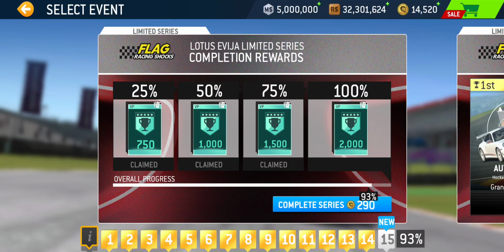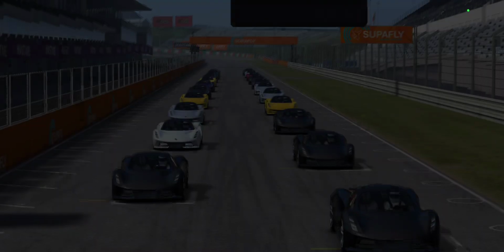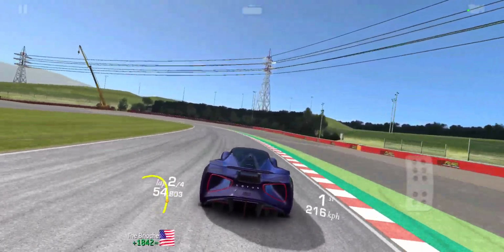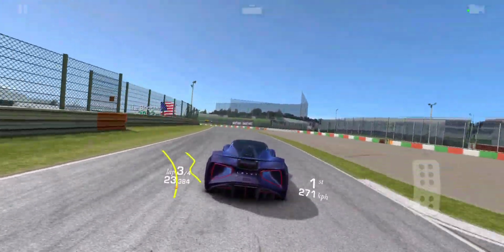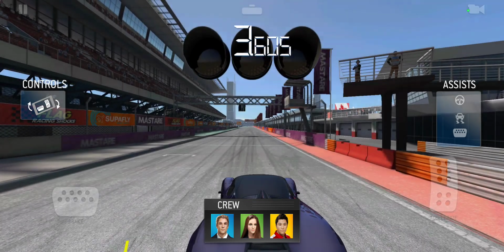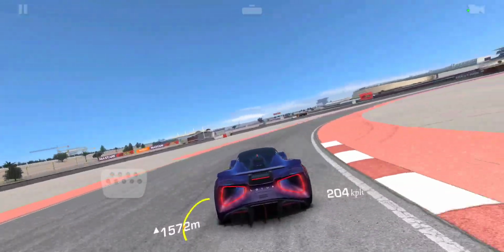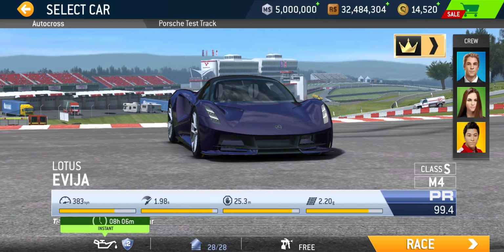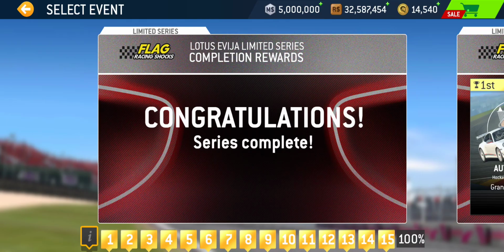Lotus Evija Limited Series 🏁 Final Tier 15 (PR 97.6) 🏁 • 💯% Complete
Special Offers (win a trophy to trigger):
24h 00m of INSTANT Upgrades - LOTUS Evija
24h 00m of INSTANT Servicing- LOTUS Evija

[Event]
Lotus Evija Limited Series
Rewards: Lotus Evija, 50 Gold, R$250,000, 5,250 VP
Start Date: Thursday, 21 April 2022
Duration: 7 days
Maximum Required PR: 97.6 (+ 13.8: 1.9 higher than Previous LTS)
Total Number of Tiers: 15 (4/8/12/15)
25% Completion (750 VP + 5 Gold + R$25,000): 12 Gold Trophies (PR 88.6)
50% Completion (1,000 VP + 10 Gold + R$50,000): 23 Gold Trophies (PR 91.2)
75% Completion (1,500 VP + 15 Gold + R$75,000): 34 Gold Trophies (PR 94.3)
100% Complete (2,000 VP + 20 Gold + R$100,000): 45 Gold Trophies (PR 97.6)

[Car]
2020 Lotus Evija
Performance Rating: 83.8 → 99.4 (+ 15.6)
Service Wait Time: 3 hours
Cost: 1,100 Gold (880 Gold with Showcase Discount)
Featured in 2 Series: Past, Present and Future (Legend), Lotus Evija Exclusive Series
R$ (R$553,200) Only PR (6/28): 87.2 (+ 3.4)
Full Upgrade (PR 99.4) Cost: 1,485 Gold + R$3,630,200 (4d)

[Upgrades]
Base PR: 83.8
PR Requirement for Limited Series Completion: 97.6 (+ 13.8)
Upgrade Scheme (PR 97.6): 910 Gold (290 Gold more than Previous LTS) + R$3,065,400 (4d)
*Featured Bonus Series “Past, Present and Future” Upgrade Scheme (PR 98.8): 1,085 Gold (175 Gold more than LS) + R$3,630,200 (R$564,800 more than LS) (4d)
** Fully Upgraded (PR 99.4): 1,485 Gold (575 Gold more than LS or 400 Gold more than BS) + R$3,630,200 (4d)
3/6 Engine: R$111,600 (12h) + 75 Gold + R$251,000 (1d 12h) + 175 Gold* + R$564,800 (2d)* + 400 Gold**
3/3 Drivetrain: R$103,800 (12h) + 70 Gold + R$233,600 (1d 12h)
5/5 Body: R$82,500 (12h) + 55 Gold + R$185,600 (1d 12h) + 130 Gold + R$417,500 (2d)
5/5 Suspension: R$95,200 (12h) + 65 Gold + R$214,100 (1d 12h) + 150 Gold + R$481,800 (2d)
5/5 Brakes: R$72,800 (12h) + 50 Gold + R$163,700 (1d 12h) + 115 Gold + R$368,400 (2d)
4/4 Tires & Wheels: R$87,300 (12h) + 60 Gold + R$196,500 (1d 12h) + 140 Gold

[Featured Series]
Past, Present and Future [Legend / Road Collection]
Cars: 2015 Koenigsegg REGERA, 2017 Pagani Huayra BC, 2020 Lotus Evija
Rewards: 79 Gold (10/15/21/33), R$79,000 (10k/15k/21k/33k)
Location: LEGEND
Unlocks from: 33 Trophies in McLaren Generations
Maximum Required PR: 98.6* (2020 Lotus Evija Only)

[Exclusive Series]
Lotus Evija